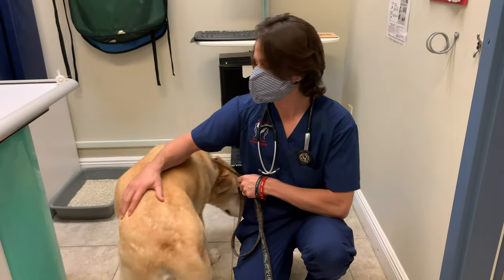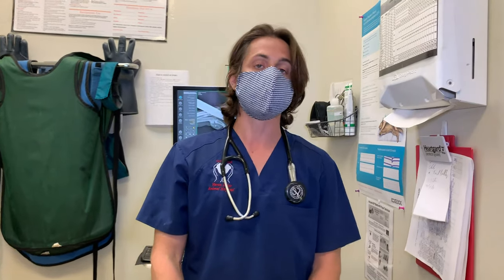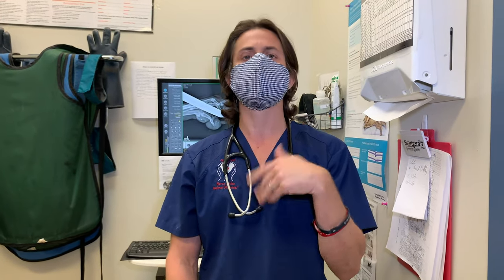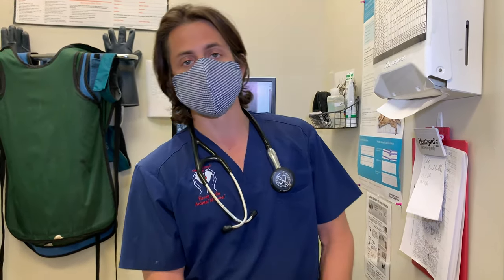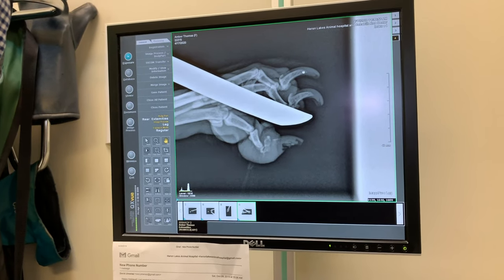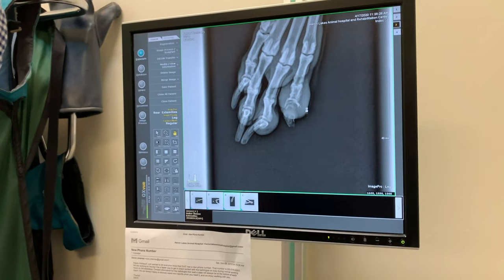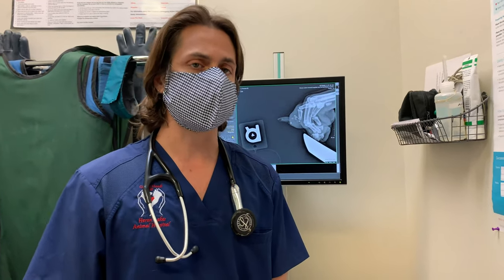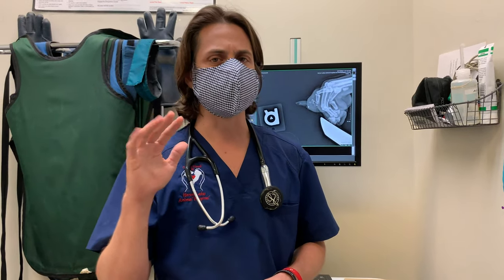Toe Cancer in Dogs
Dr. Lera talks about toe cancer with Amber, a ten-year-old Labrador.

The most common type of type of tumor to affect the toes is a squamous cell carcinoma. A squamous cell carcinoma (SCC) can be described as a malignant and particularly invasive tumor that takes hold in the scale like cells of the epithelium – the tissue that covers the body or lines the cavities of the body. These scale like tissue cells are called the squamous.